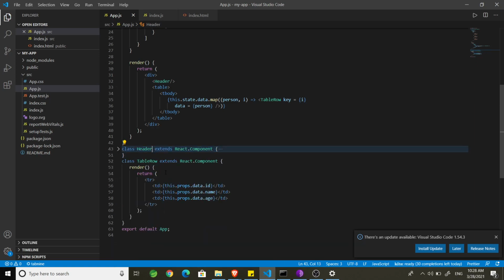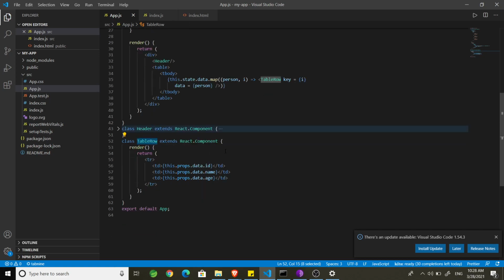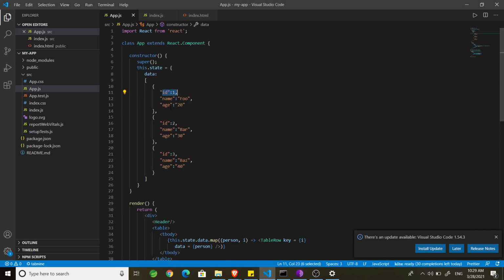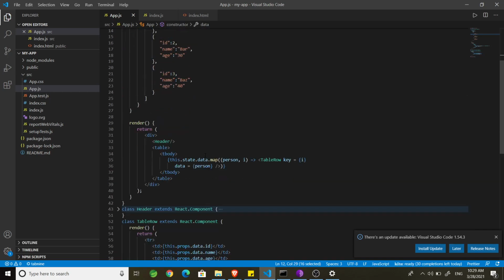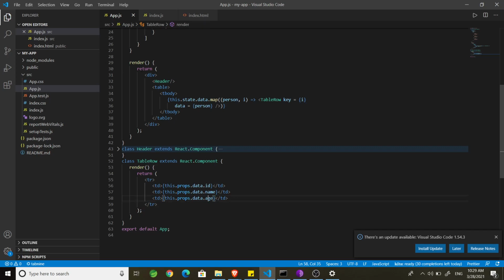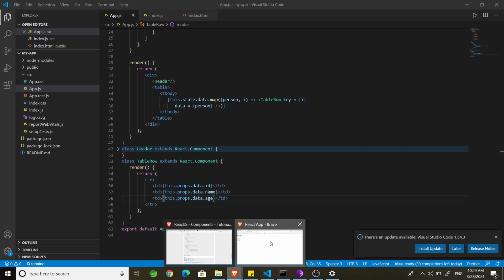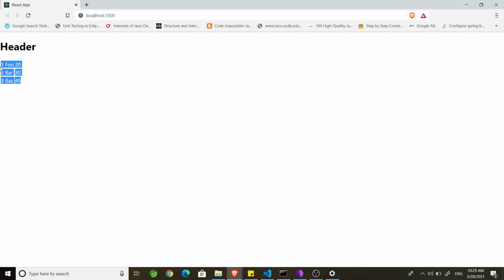React Passing Values From Parent Component to Child Component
Calling child component from parent component with and without values